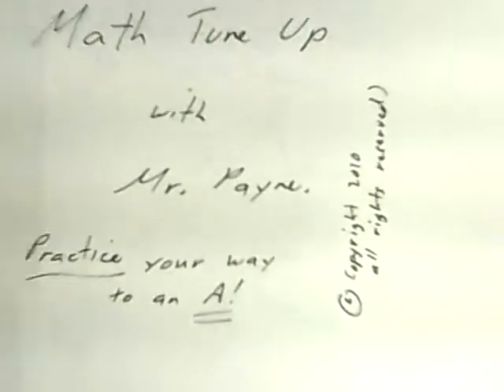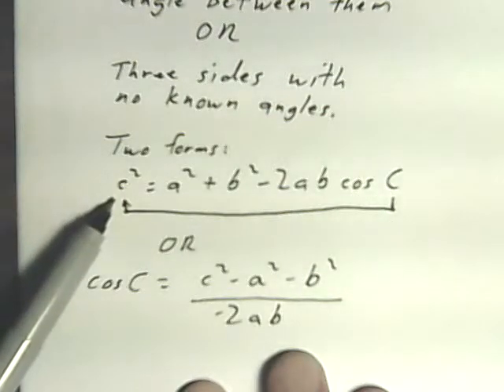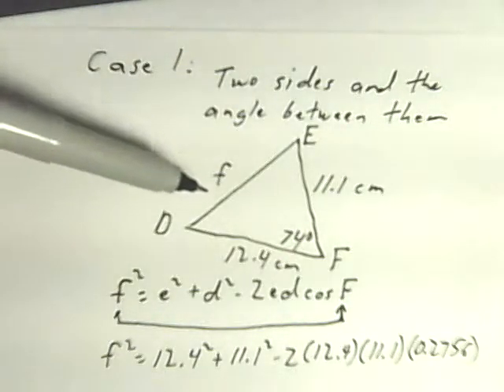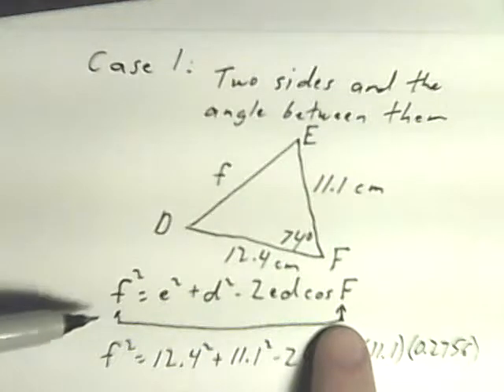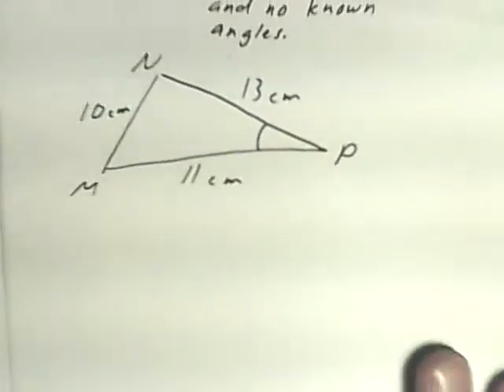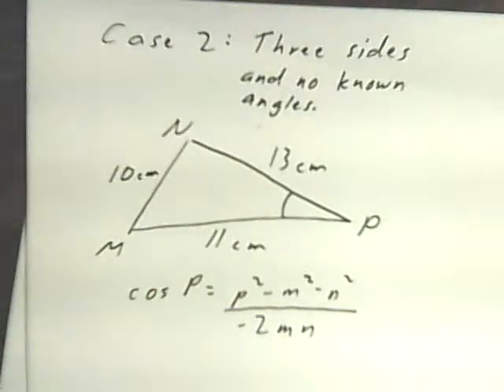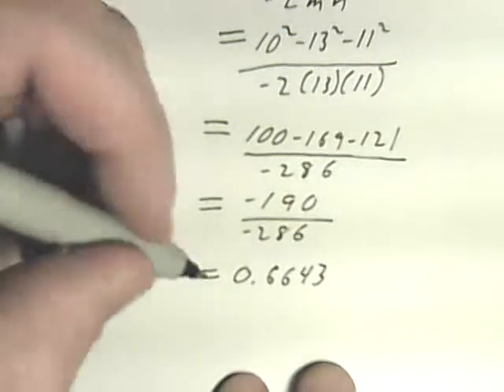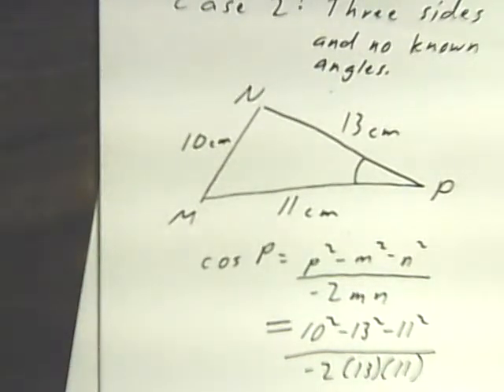When do I use the Cosine Law?